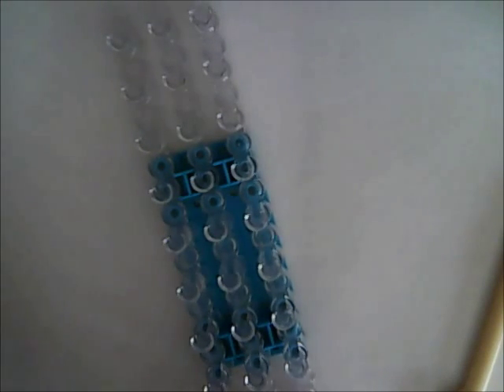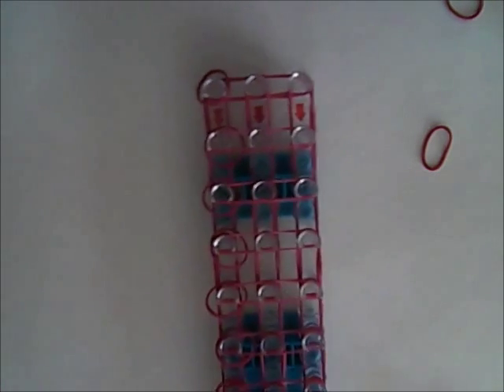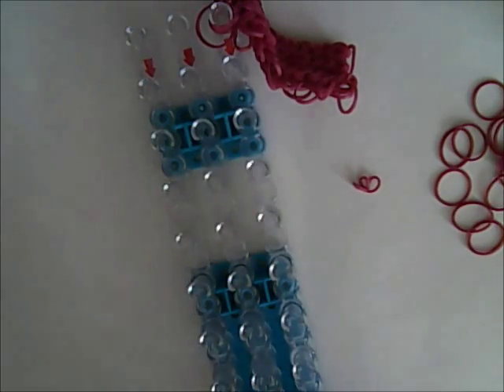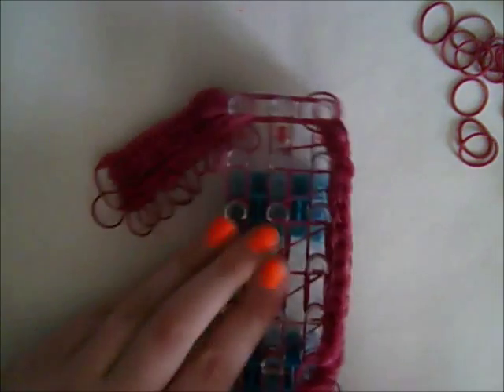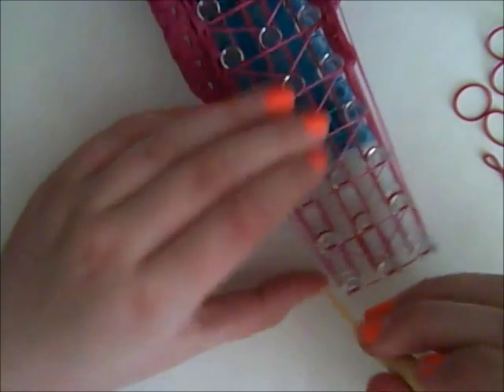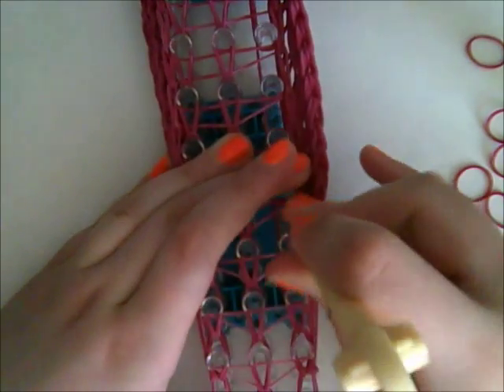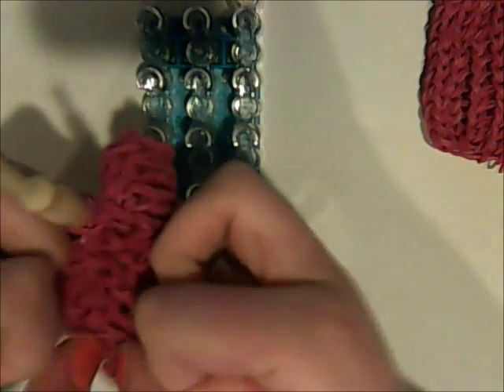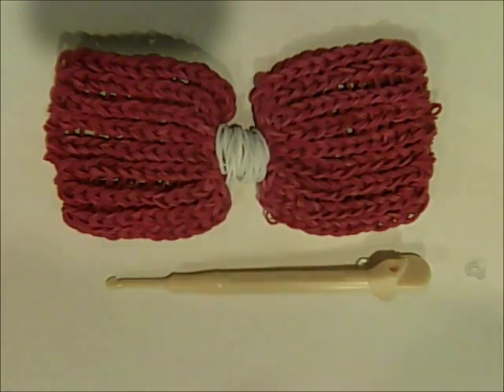Rainbow Loom Jumbo Bow Charm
☺Jumbo Bow on the Rainbow Loom☺
This bow is about 10 inches long.
This is my own original design, so please give credit.
All of my supplies besides my hook can be purchased on the Rainbow Loom web store, and my normal hook is from the Fun Loom kit.
Thanks to all of my viewers!